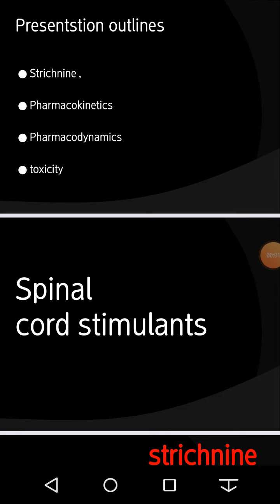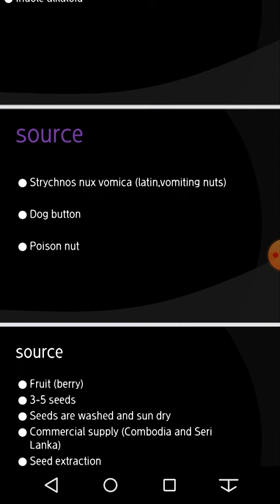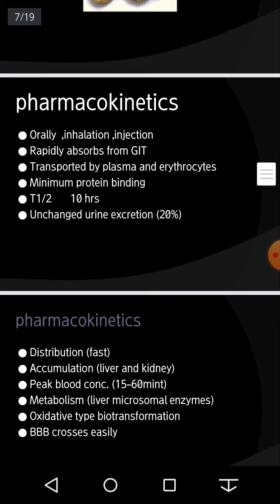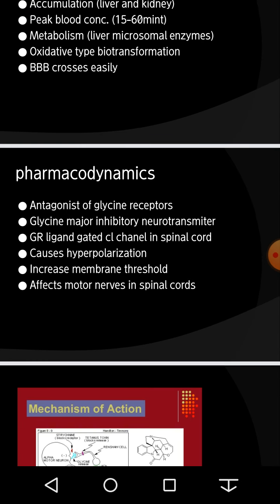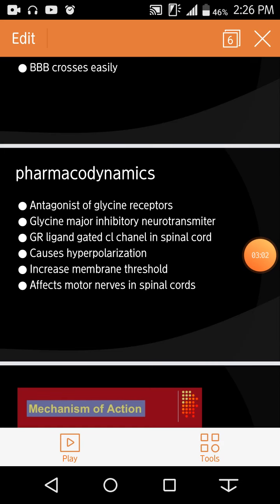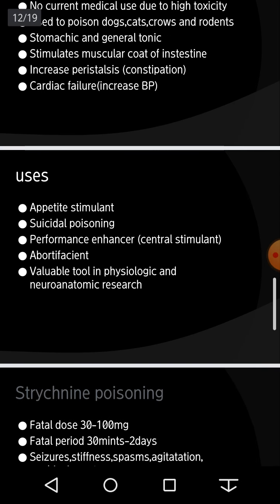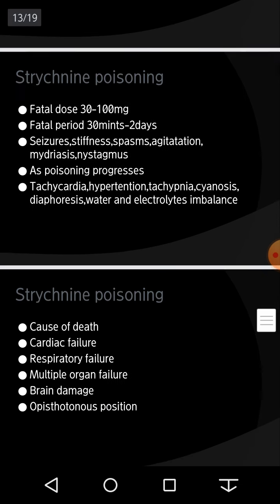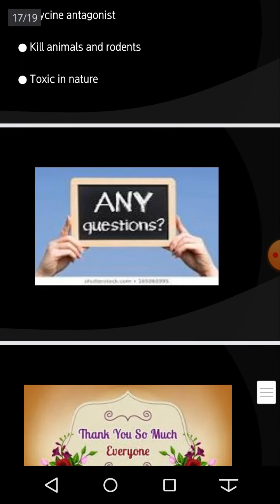Strichnine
Easy notes about strichnine